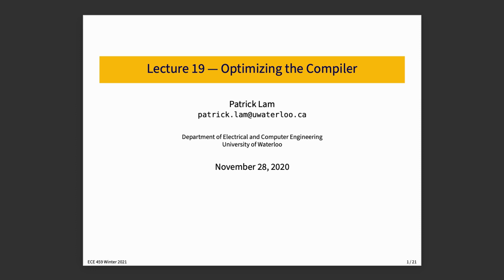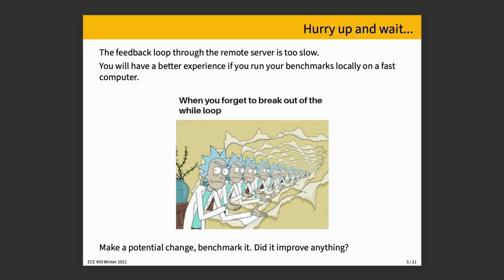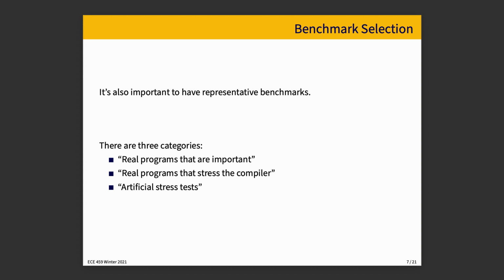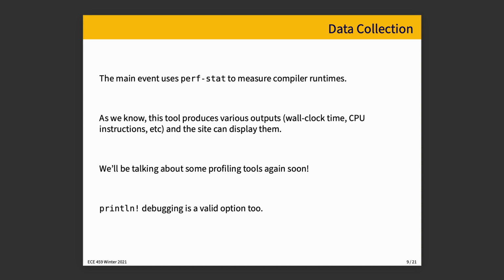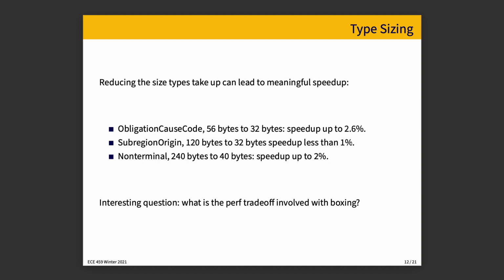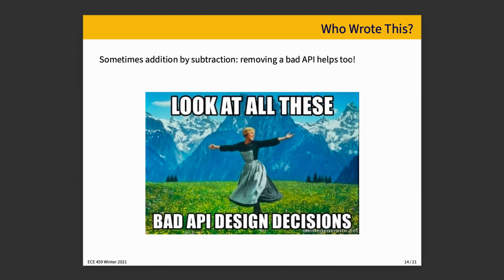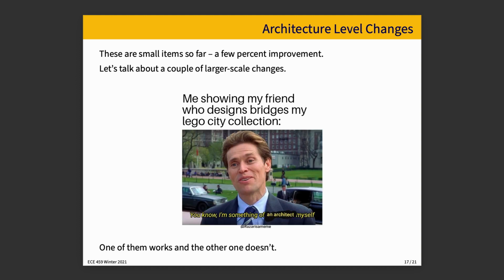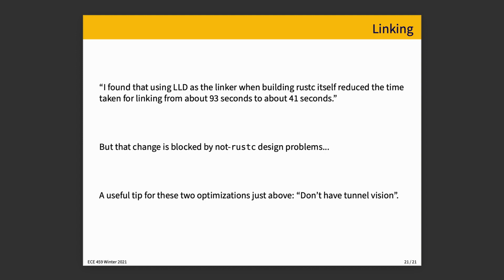ECE 459 Lecture 18: Optimizing the Compiler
The compiler is good at its job, but improving and speeding it up is interesting to think about.